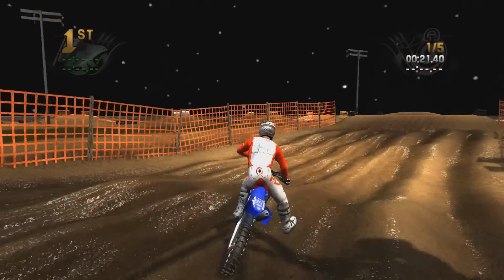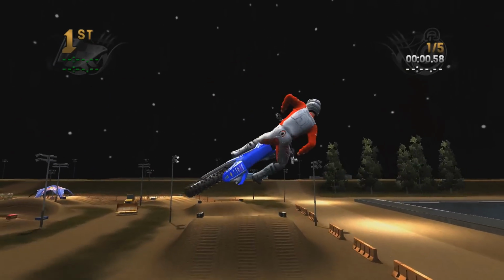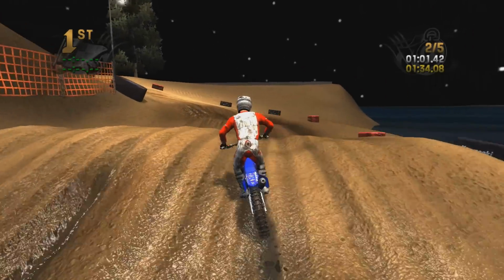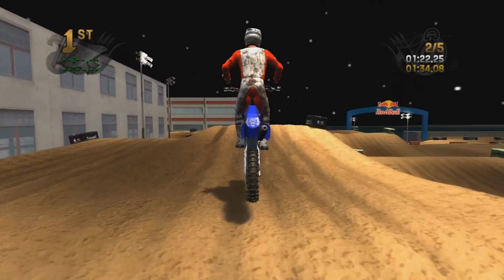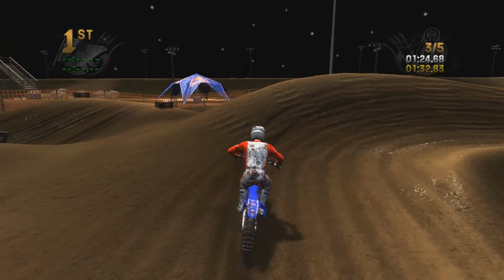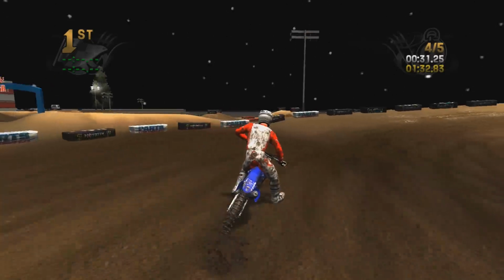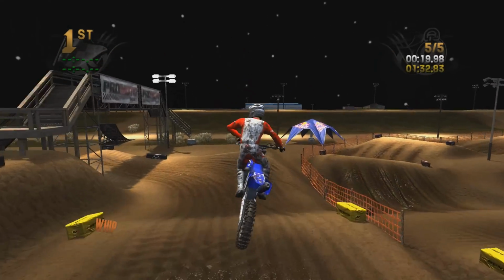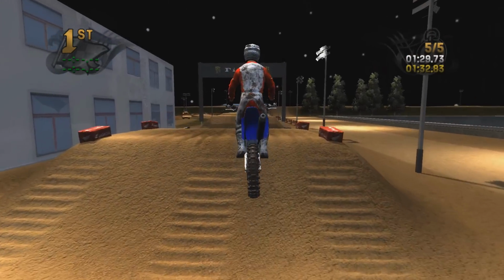New Flight School - MX vs ATV Reflex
Checking out another pretty new custom track in MX vs ATV Reflex.  This one is Flight School by 1NikDeLion1.  Played a lot of his tracks which can be tough, and this was no different.  Super awesome track, but took me a lot of time to figure out and get smooth laps around the track.  Had a Will The Track Work planned for today, but wanted to squeeze in one more Reflex video before we jump back to that.  That video should be here next week.  Thanks for the really awesome support on the channel lately.

MX vs ATV Reflex, makes you think fast and hold on to your ride as you take independent control of the rider and bike!  Dual controls allow the player to tear it up with crazy tricks and high-flying freestyle action.  Put your riding skills to the test with havoc-laden environments that come to life, creating ever changing conditions.  Ride through rivers, swampy everglades, and desert dunes as the terrain gets altered with every lap or turn!  Make up time on your fellow racing opponents lap after lap as you force them to make new race lines, but be cautious, they can also do the same to you!